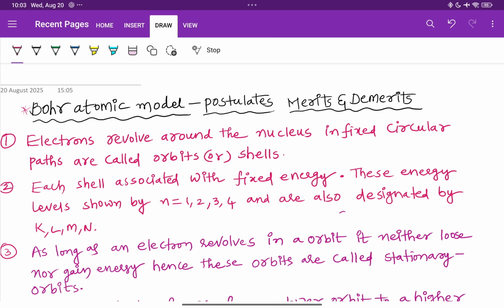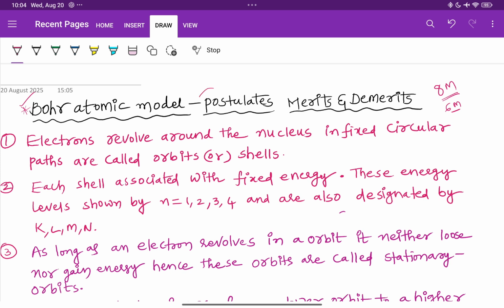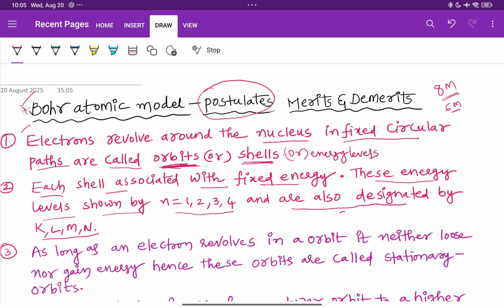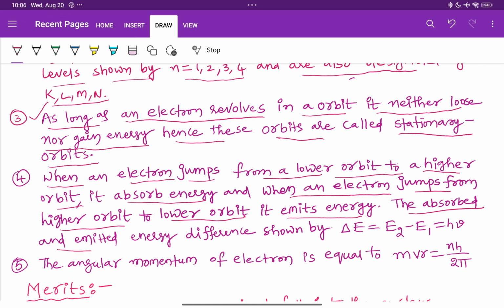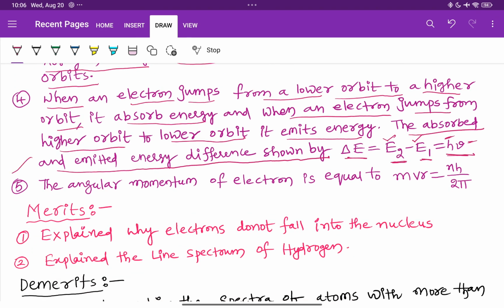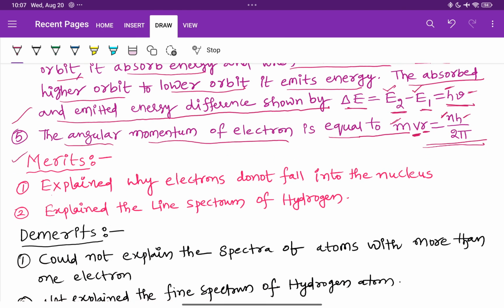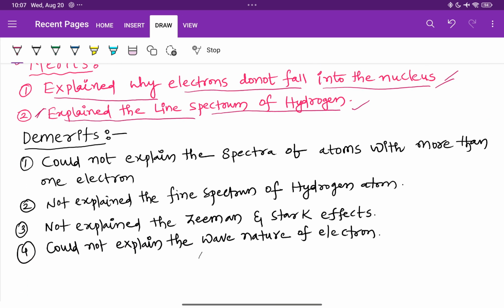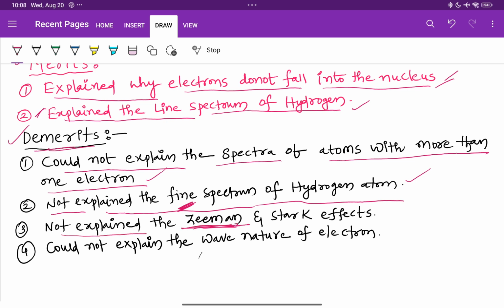Bohr atomic model Postulates,Merits and Demerits#chemistry class10th&11th#2025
Bohr atomic model easy explanation including merits and demerits for class 10th and 11th board exams